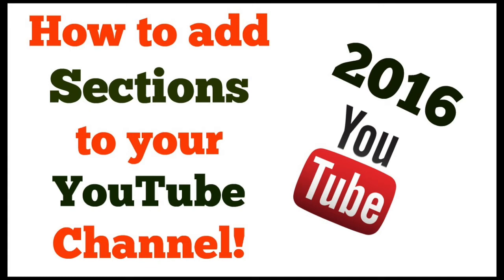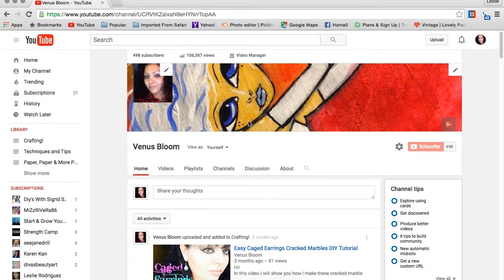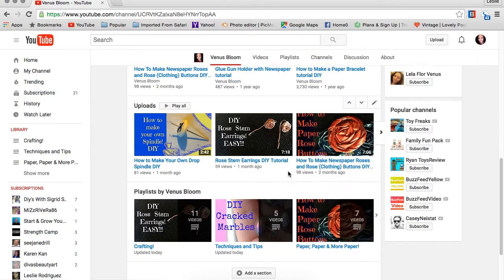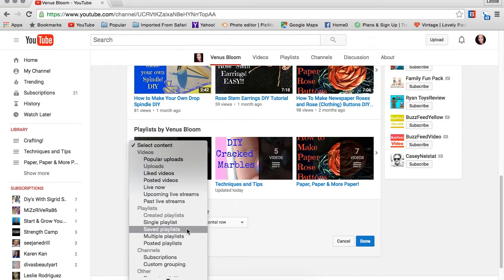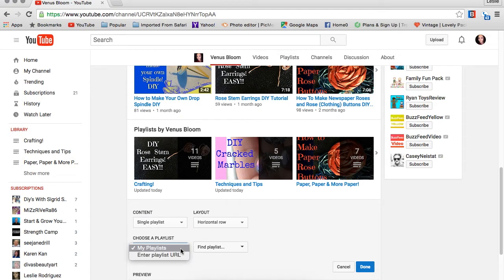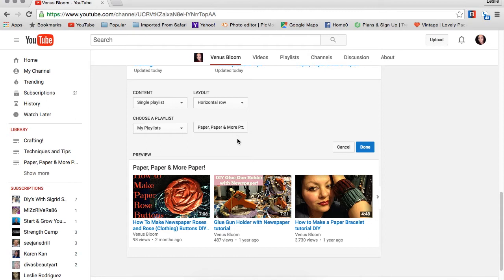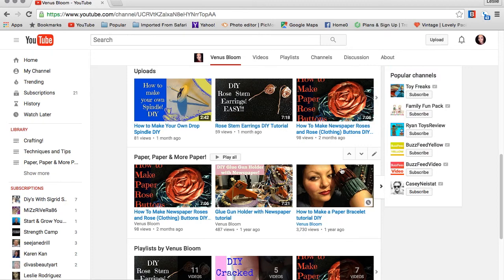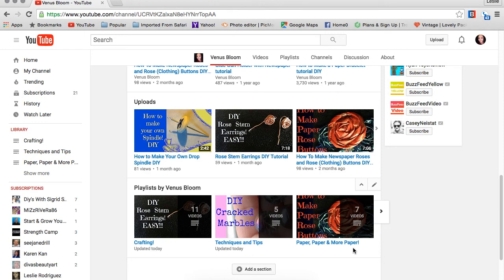How to Add Sections to your Youtube channel 2016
Hi Guys!!!

Today I will show you a super quick tutorial on how to add sections or shelves to your channel the latest for 2016!

Visit me for more Tutorials and art!